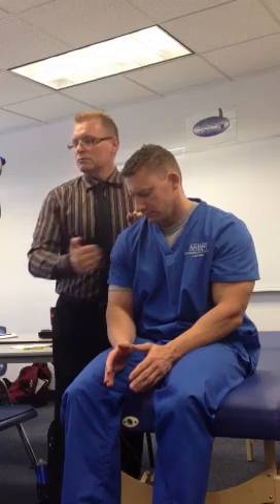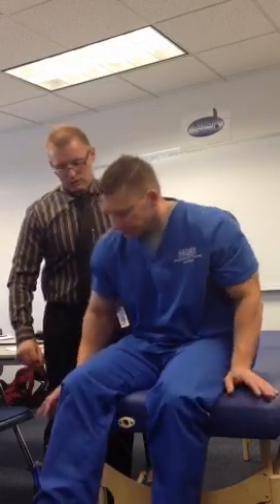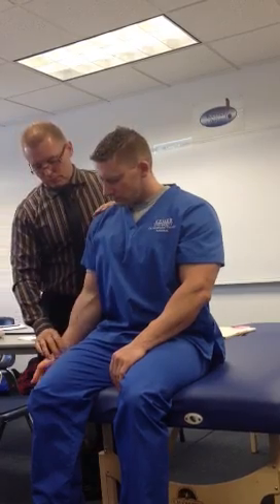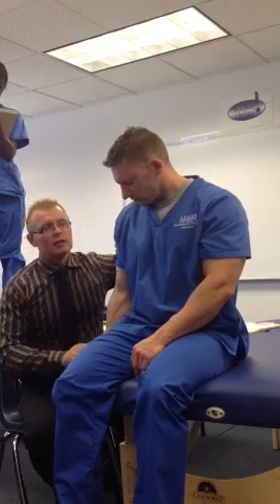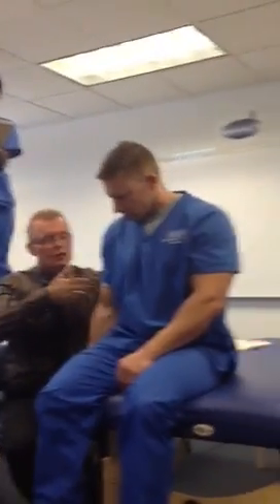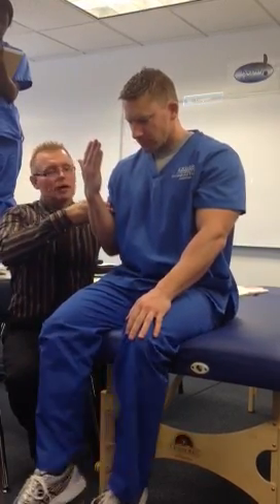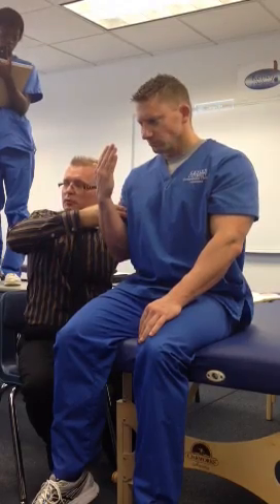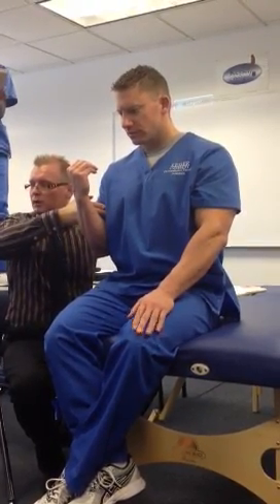MMT for elbow flexion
Filmed at Keiser University FT lauderdale- teacher Dr. G. Musculoskeletal class 4-13